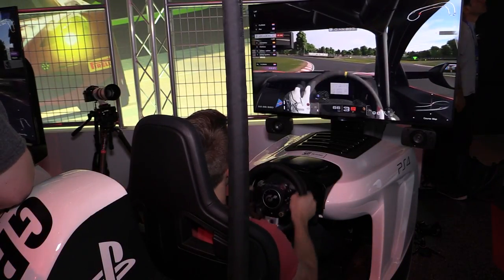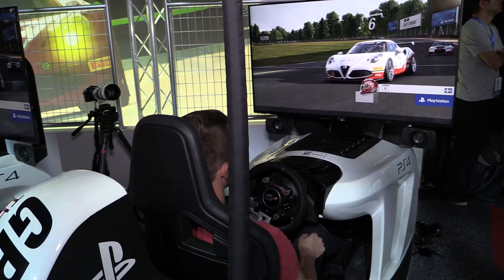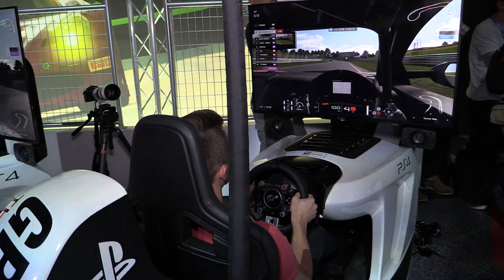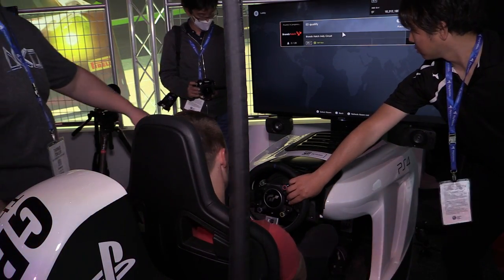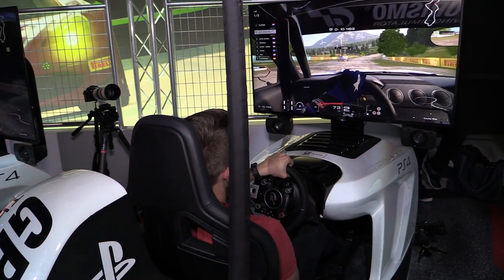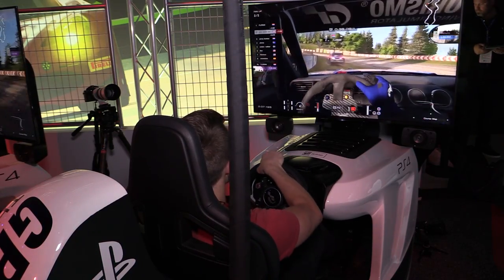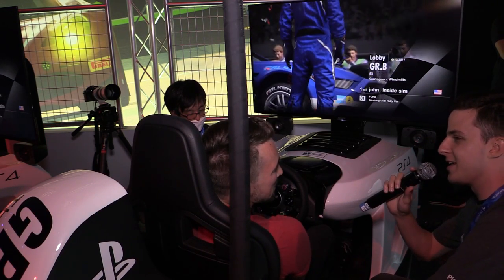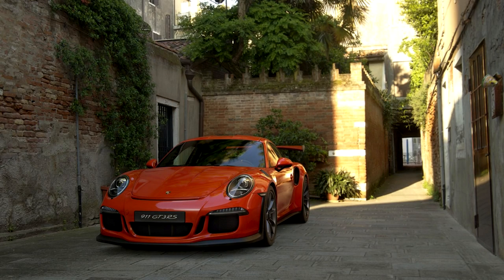Gran Turismo Sport E3 2017 Media Race - Mustang Rally at Sardegna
presents John's media race in Gran Turismo Sport from the show floor of E3 2017.  Sony held a handful of "media races" during E3 on Tuesday, and John was able to take part in one of the sessions in front of the crowd at the Sony booth.

Besides the excitement of racing in front of a crowd, the stakes were raised by the fact that Tom Brooks was doing play-by-play, giving the whole event an even bigger feel.

As you'll see, the energy can get you pretty worked up.

As for the racing, the format was a qualifying race from Brands Hatch in the GT3 cars - with the order of that race being random - and the main race being held at the Sardegna rally circuit.

For the GT3 race, John went with the Acura NSX GT3 because he had some experience with it from the day before, and for the rally, the Mustang rally car of course.  Gotta test out that BOP!  It seemed to work...

And stick around for after the races were John shares some final thoughts on the handling of GT Sport as we leave E3 2017.